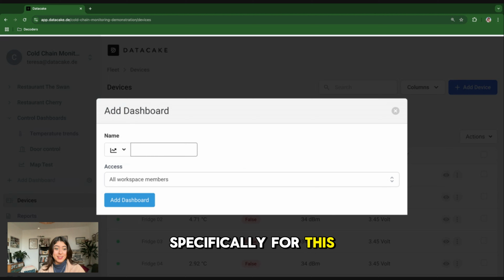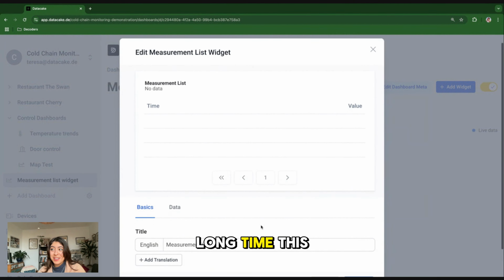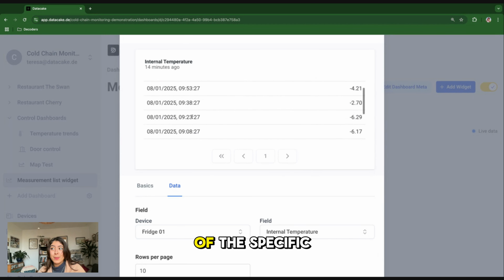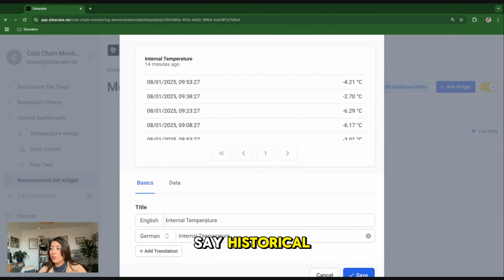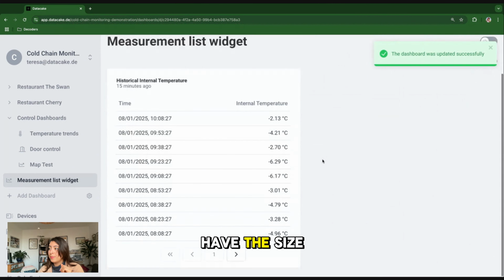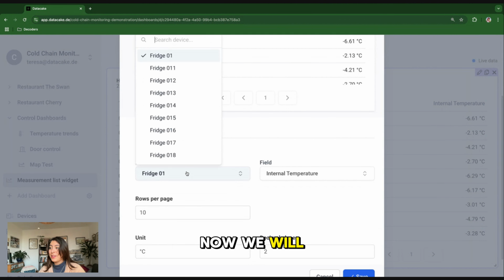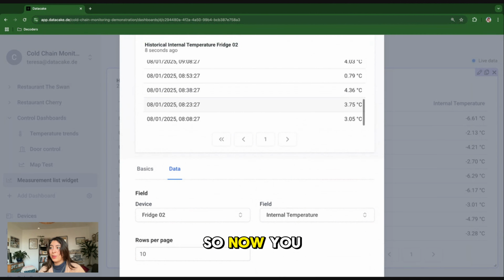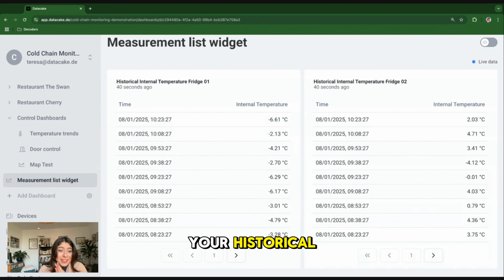New widget! Measurement List Widget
🎥✨ Unlock the Full Power of Your Dashboards with Teresa!
Our ultimate Datacake expert, Teresa, is back with another exciting tutorial! 🚀 This time, she’s introducing the Measurement List Widget—a game-changer for your IoT monitoring.

🌟 What’s new?
✔️ Display alerts, status messages, and measurements—all in one place.
✔️ Seamlessly integrate real-time data into your dashboards.
✔️ Elevate your IoT game with smarter, cleaner insights.

💡 Ready to take your dashboards to the next level? Watch now and start exploring the possibilities on Datacake!